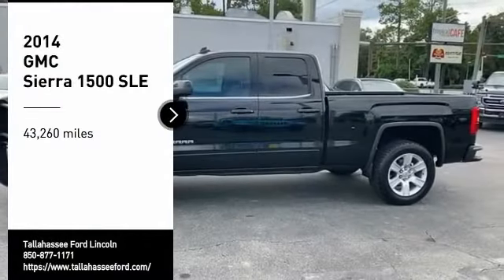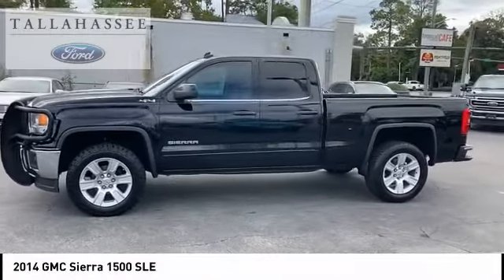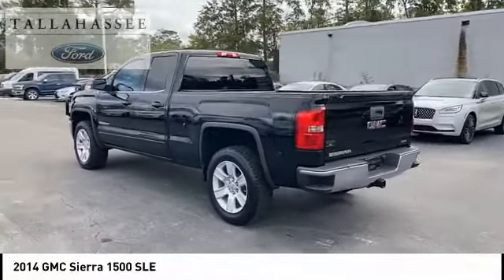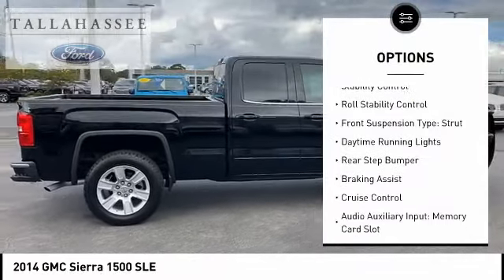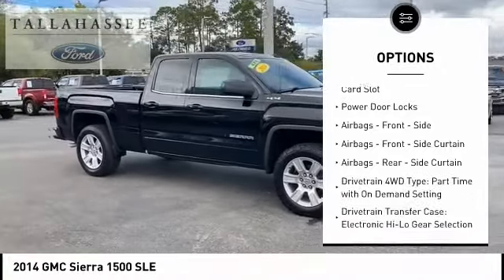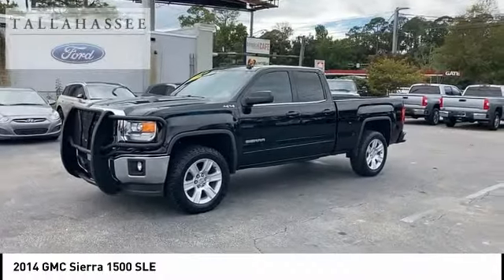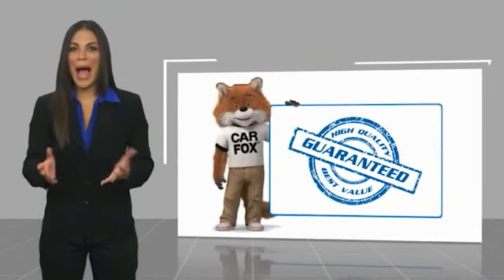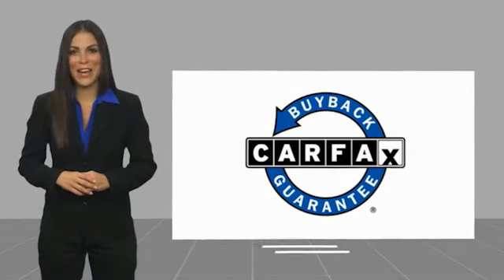2014 GMC Sierra 1500 P216564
2014 GMC Sierra 1500 SLE

243 N. Magnolia Drive

USED BLUE CPO 2014 GMC Sierra 1500 Double Cab 4x4 SLE Edition in Stunning Onyx Black! Perfect No Accident CarFax Garage Kept! 90 DAY 4000 MILE COMPREHENSIVE!   FULLY LOADED! Beautiful 18 Alloy Wheels, Reverse Sensing System with Backup Camera, 4WD, Cocoa/Dune w/Cloth Seat Trim, 10-Way Power Drivers Seat Adjuster, 110-Volt AC Power Outlet, 1st & 2nd Row Color-Keyed Carpeted Floor Mats, 4.2 Diagonal Color Display Driver Info Center, All-Terrain Package, Auto-Dimming Inside Rear-View Mirror, Body Color Front Bumper, Body Color Rear Bumper w/Cornersteps, Body Colored Grille Surround, Chrome Bodyside Moldings, Chrome Door Handles, Dual-Zone Automatic Climate Control, Electric Rear-Window Defogger, Electronic Autotrac Transfer Case, Exterior Parking Camera Rear, Floor Mounted Console, Front Halogen Fog Lamps, Front Power Reclining Bucket Seats, Fully automatic headlights, Halogen Projector Headlamps w/LED Signature, Heated Driver & Front Passenger Seats, Heavy-Duty Rear Locking Differential, Hill Descent Control, Off-Road Suspension Package, Power Adjustable Pedals, Power Folding & Adjustable Heated Outside Mirrors, Power Windows w/Driver Express Up, Radio: AM/FM Stereo w/8 Diagonal Color Touch Screen, Rear Bumper Cornersteps, Remote Vehicle Starter System, SiriusXM Satellite & HD Radio, SLE Convenience Package, SLE Preferred Package, SLE Value Package, Speed control, Theft Deterrent System (Unauthorized Entry), Trailering Equipment, Ultrasonic Rear Park Assist, Universal Home Remote, Wheels: 18 x 8.5 Chrome Aluminum PLUS MUCH MORE!   Complimentary 20-Year 200,000 Mile Warranty provided by Tallahassee Ford Lincoln. Covers the Engine, Transmission, Front and Rear Wheel Drives. Ask dealer for details.  Recent Arrival! Priced below KBB Fair Purchase Price!  Odometer is 50402 miles below market average!  Awards:   * 2014 KBB.com Brand Image Awards